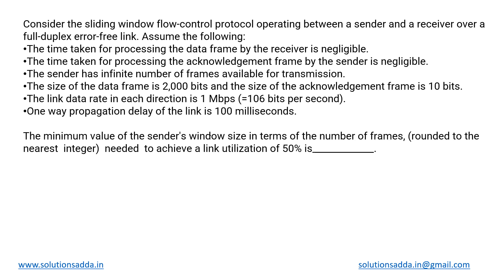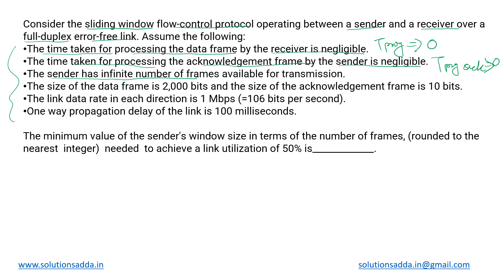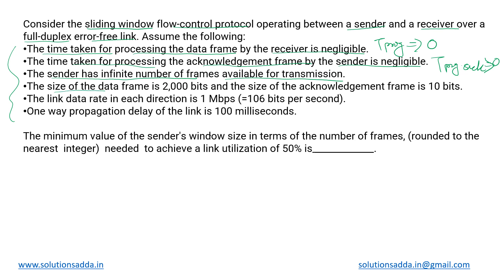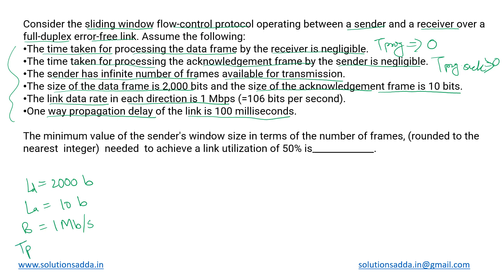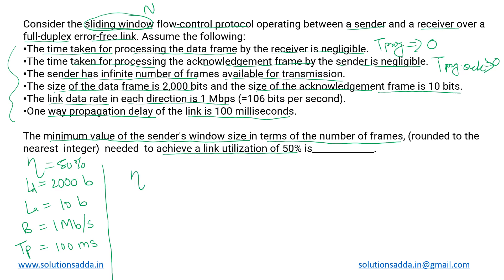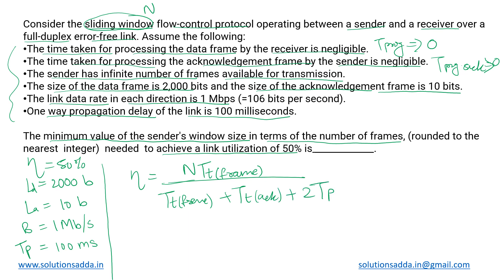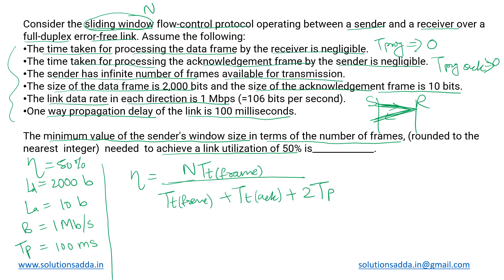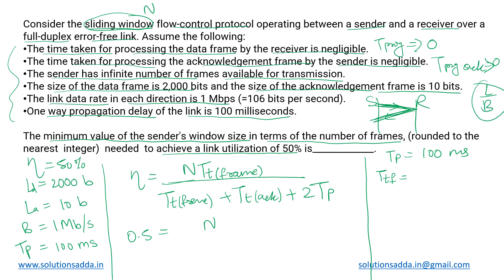GATE 2021 SET-1 | CN | DATA LINK LAYER | GATE TEST SERIES | SOLUTIONS ADDA | EXPLAINED BY POOJA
GATE 2021 SET-1 Q34: Consider the sliding window flow-control protocol operating between a sender and a receiver over a full-duplex error-free link. Assume the following:
The time taken for processing the data frame by the receiver is negligible.
The time taken for processing the acknowledgement frame by the sender is negligible.
The sender has an infinite number of frames available for transmission.
The size of the data frame is 2,000 bits and the size of the acknowledgment frame is 10 bits.
The link data rate in each direction is 1 Mbps (=106bits per second).
One way propagation delay of the link is 100 milliseconds.
The minimum value of the sender’s window size in terms of the number of frames, (rounded to the nearest integer) needed to achieve a link utilization of 50% is ______.